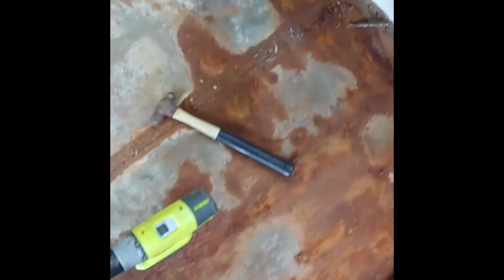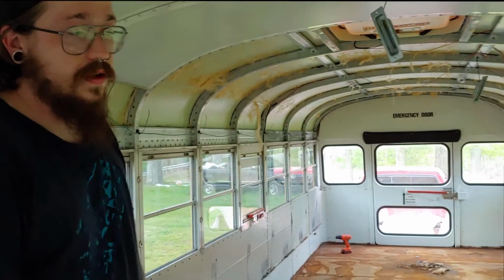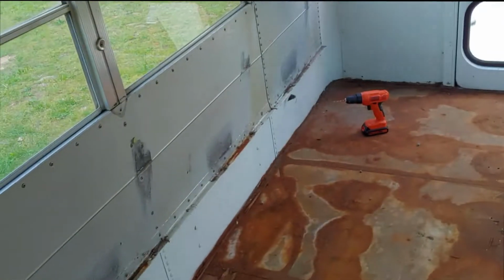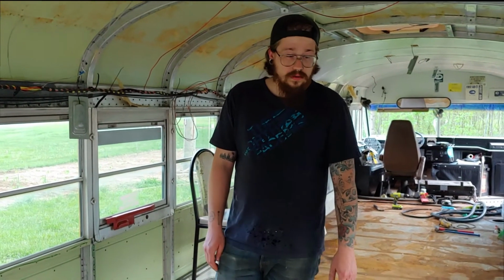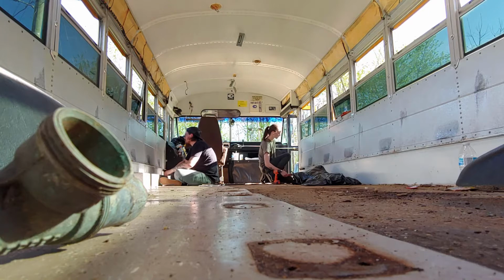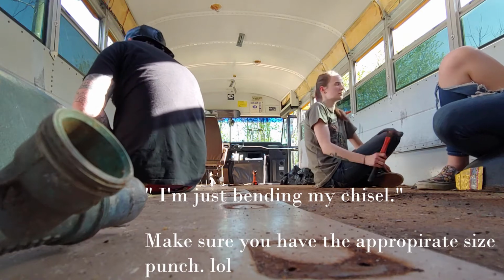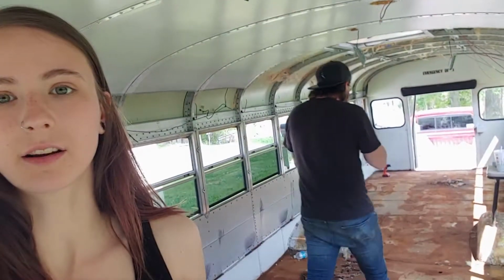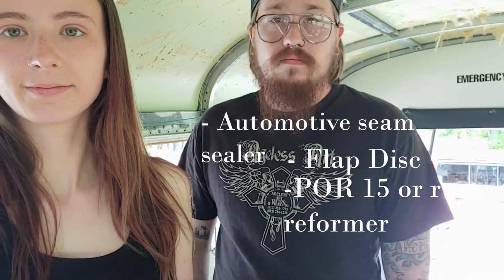School bus (SKOOLIE) DEMO PART 2! Ceiling and wall removal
This is the last portion of the bus demo you will see here!
In this video we show how we took out the ceiling and side panels.
Just let us know you liked our video and we will keep posting more content that you guys want!